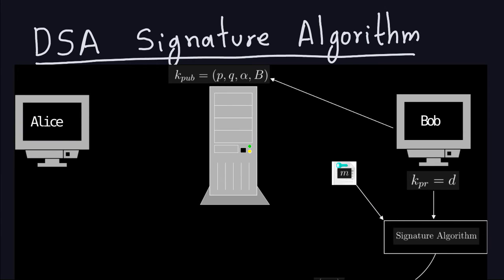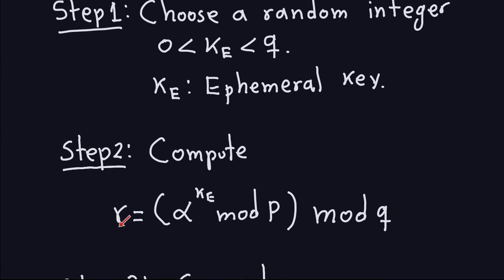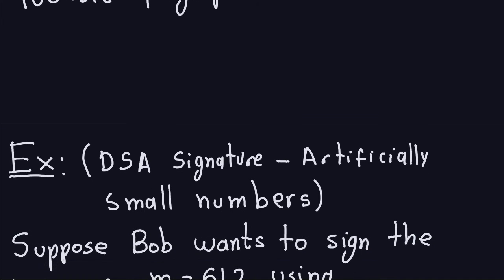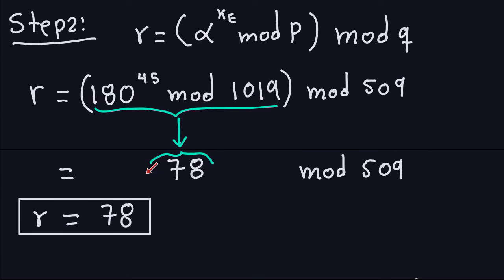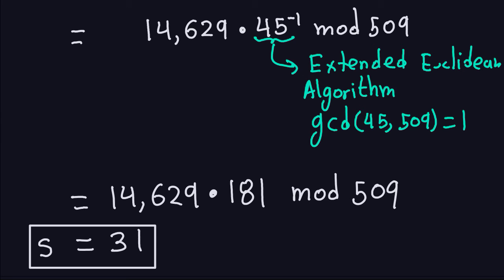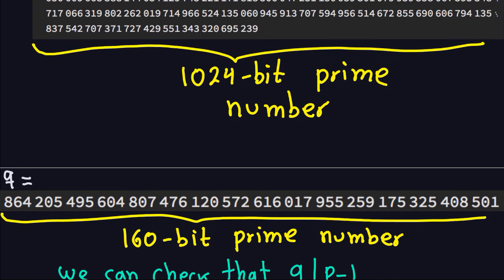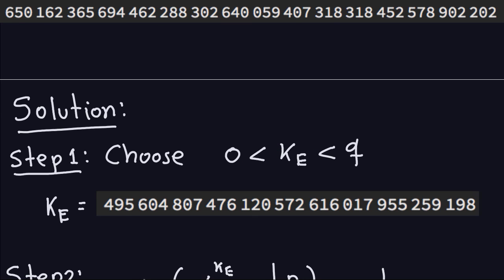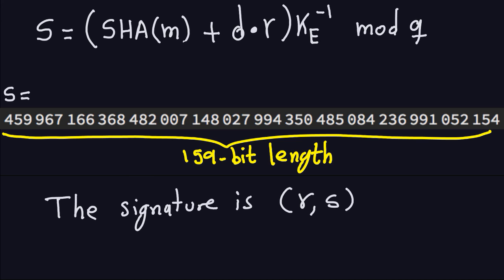Applied Cryptography: The Digital Signature Algorithm - Part 3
This video explains the signature algorithm for the DSA. Two examples are given